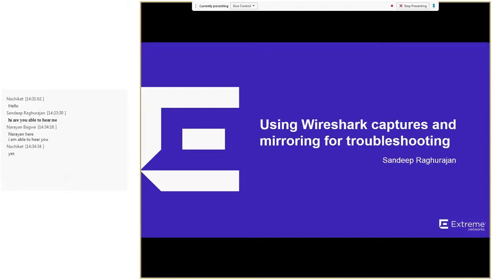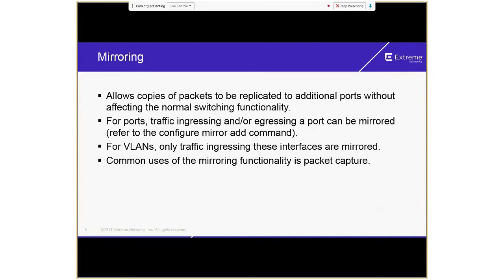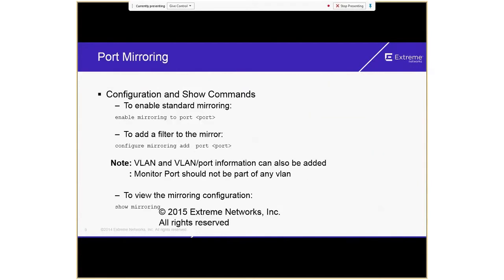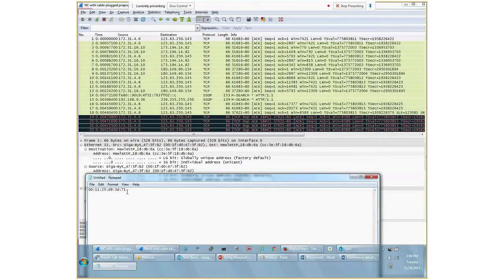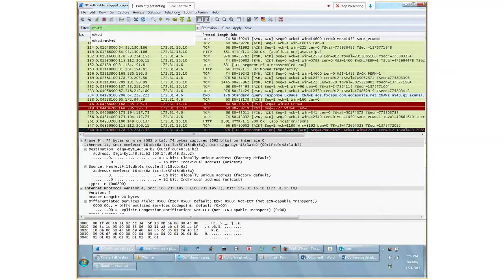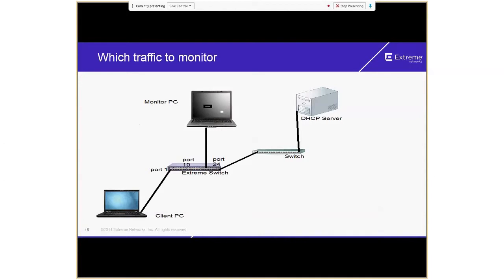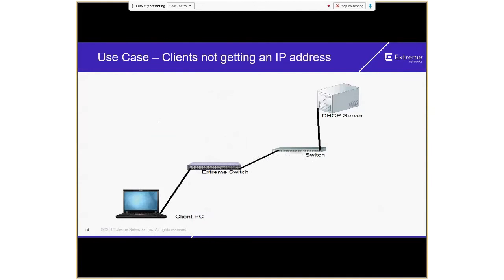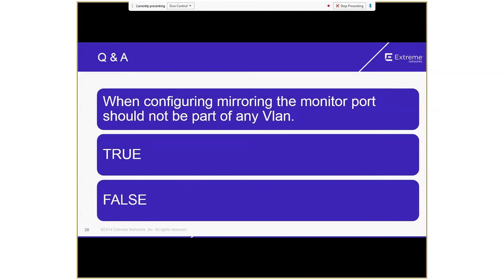Purple Talk Webinar Week 6 - : Using Wireshark captures and mirroring for troubleshooting/Use cases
Using Wireshark captures and mirroring for troubleshooting/Use cases.
In this session we will discuss about how to use the Wireshark tool and mirroring on the switch for troubleshooting and capturing network traffic.